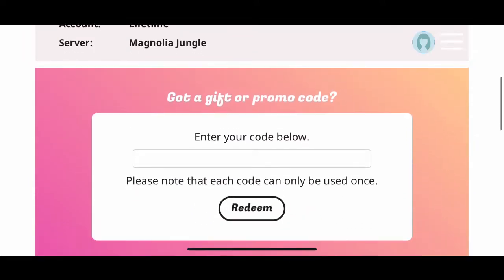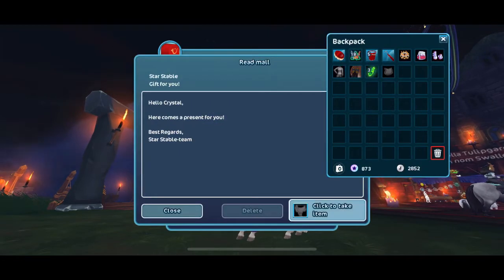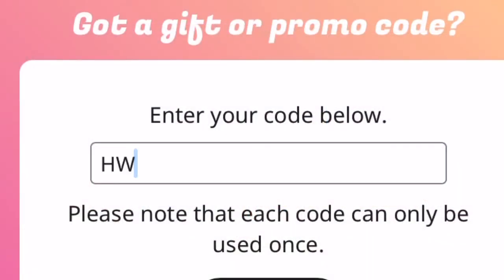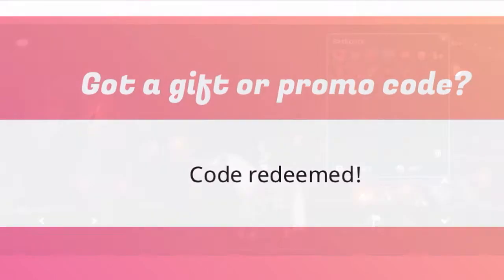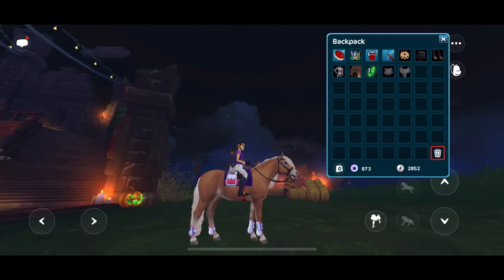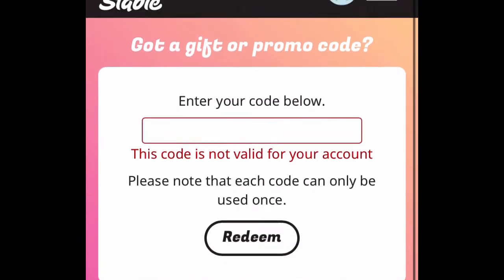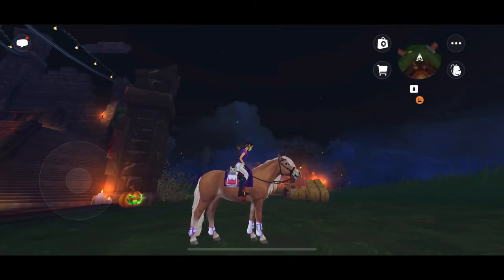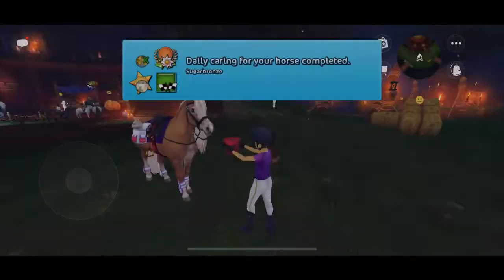New Halloween Codes! Free Items Saddle, Saddle Bag, Leg wraps & Star Rider!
Hello! Welcome back to another Star Stable video!
Today I will be sharing new Halloween Codes!